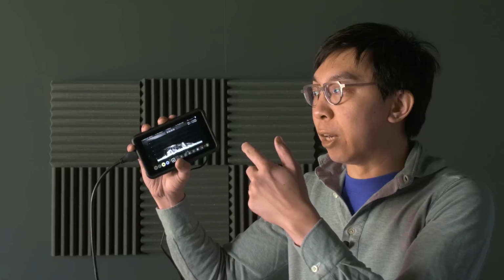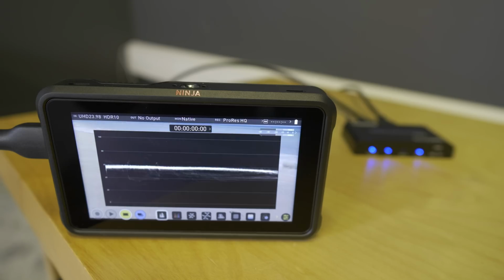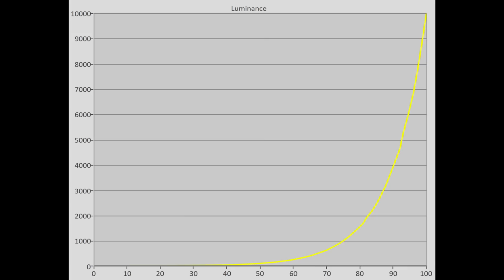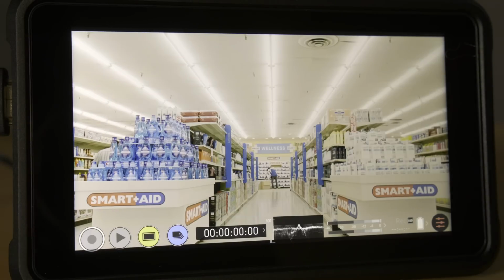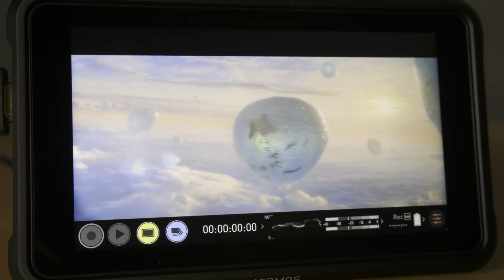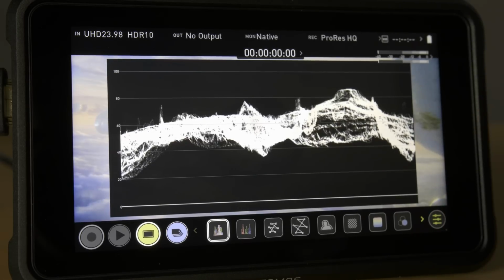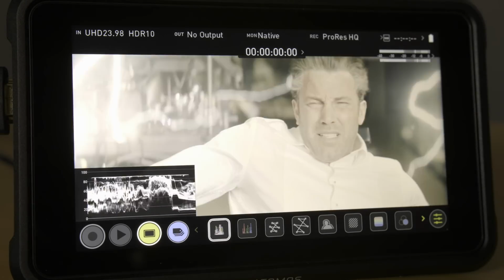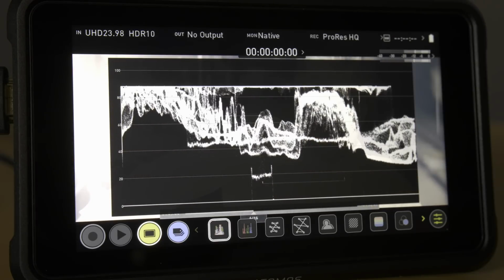Actual Peak Brightness in HDR Movies Analysed (Using Atomos Ninja V)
We used the inbuilt waveform monitor on an Atomos Ninja V recording monitor to analyse the actual peak brightness contained in several 4K Blu-ray movies.